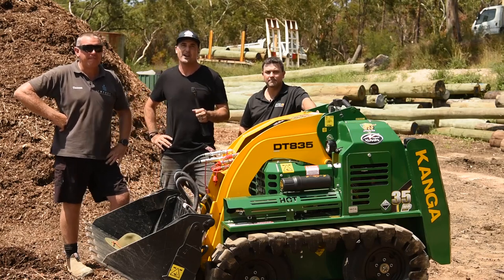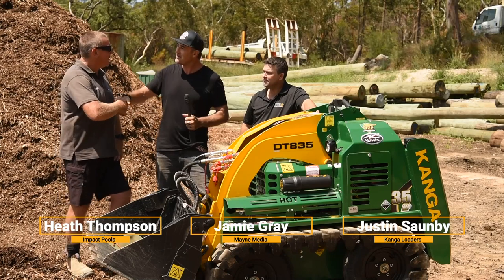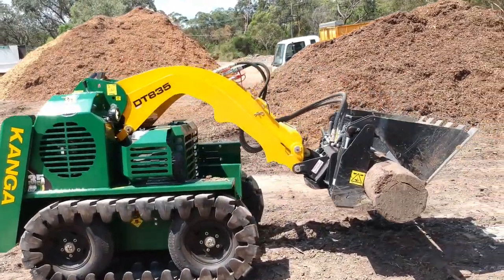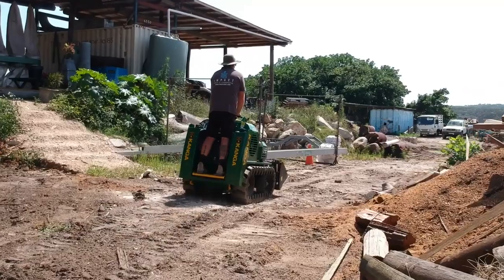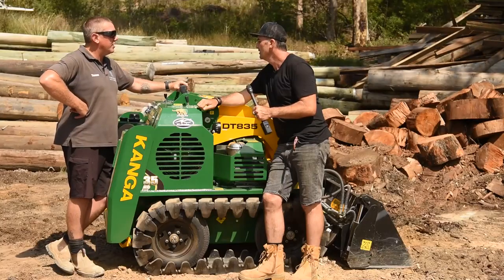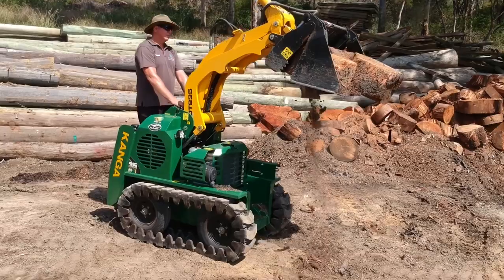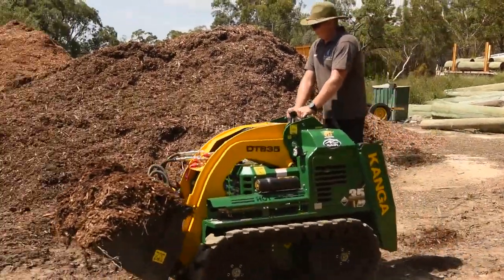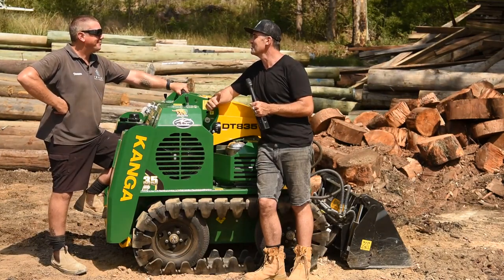Landscape Contractor Magazine Review of the Kanga Mini Loader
Heath from Impact Pools tested our DT835 Kanga and was quite impressed! Check out this review by the Landscape Contractor Magazine to find out more.

Are you looking for your very own Kanga Loader or Kanga Attachment?